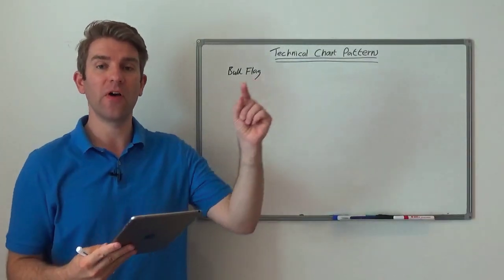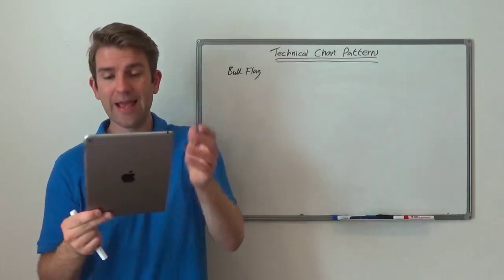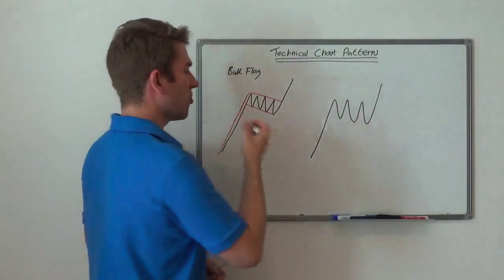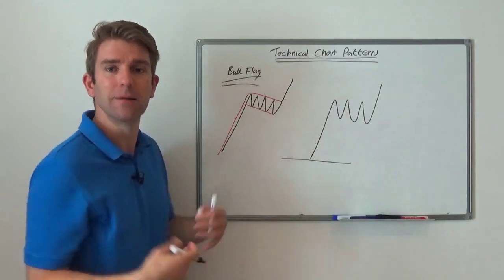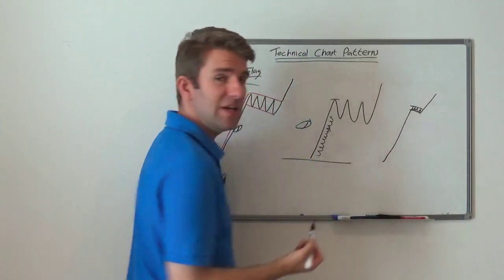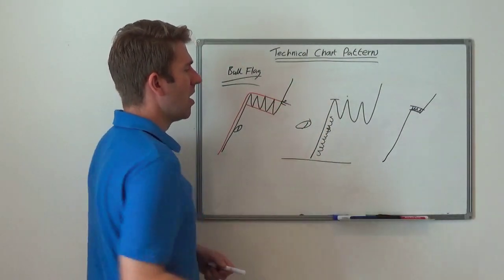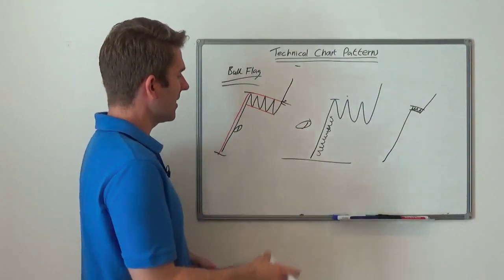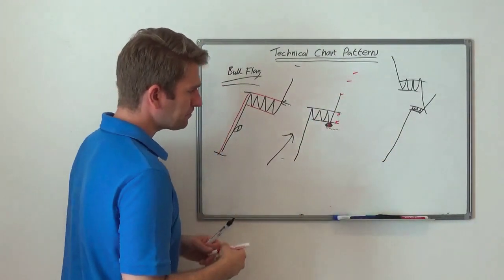How to Spot the Bull Flag Continuation Pattern 🏯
Bull Flag Chart Pattern. The flag is basically a rectangle, with two parallel trendlines. In the example above the trendlines are defined by three peaks and three low points. It is said that the “flag is flying at half mast”, with the sharp increase in price looking like the flagpole. This implies that the continuation signal will be followed by a price move similar in size to the prior one.

Trading Tip – best traded when tightly built. Flags that form just after a significant trading range breakout can signal the start of major moves or trends.